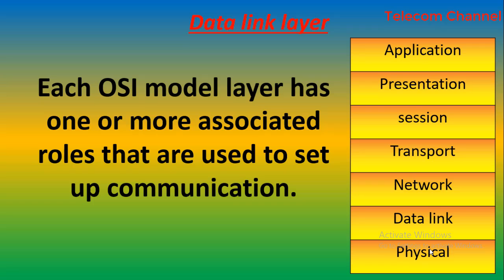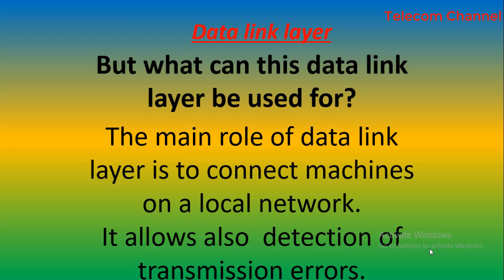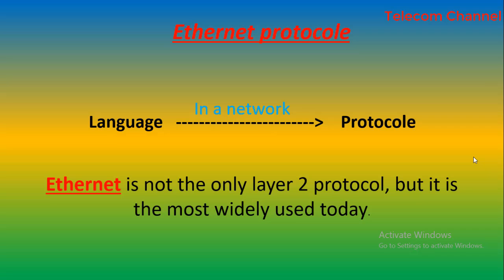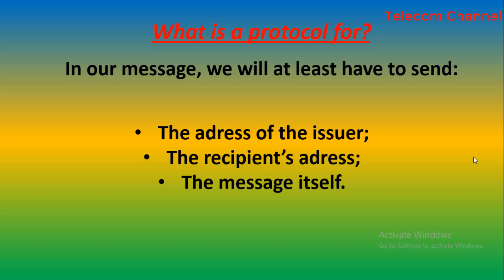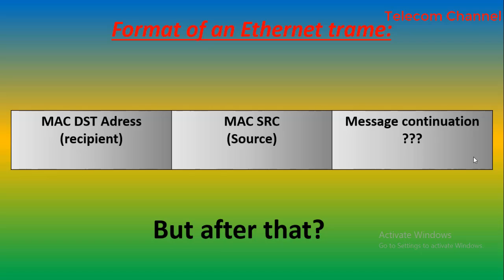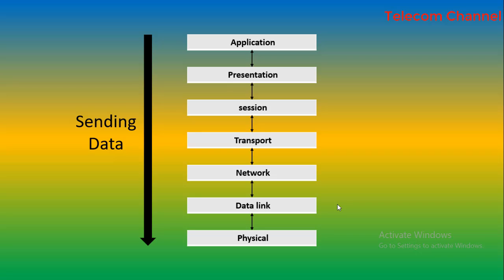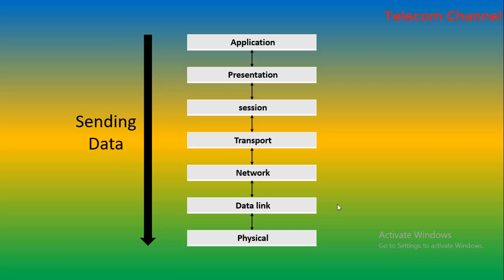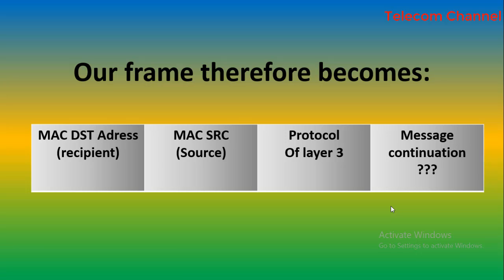Ethernet protocol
Ethernet protocol explained.